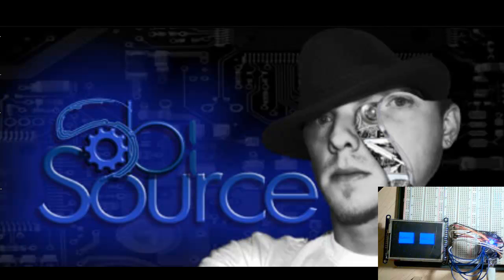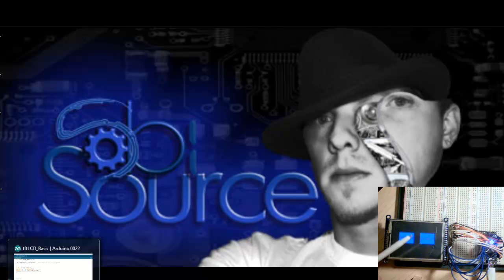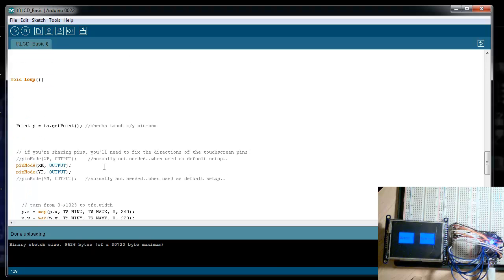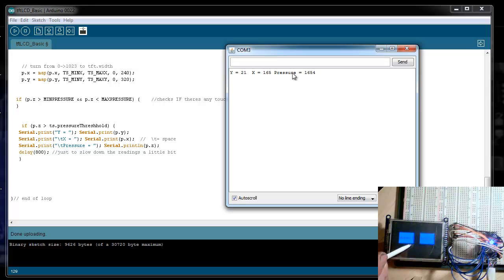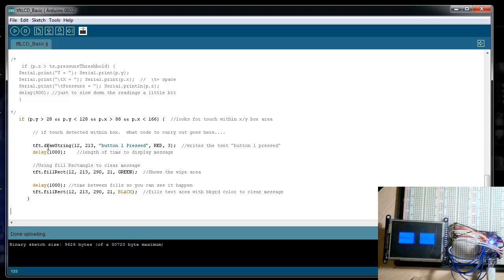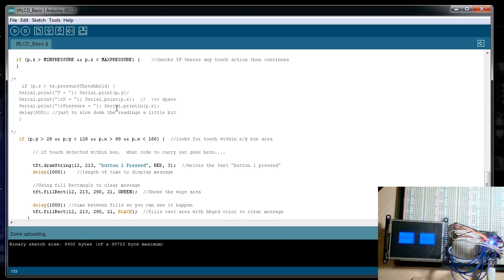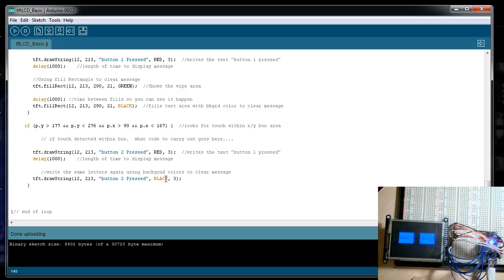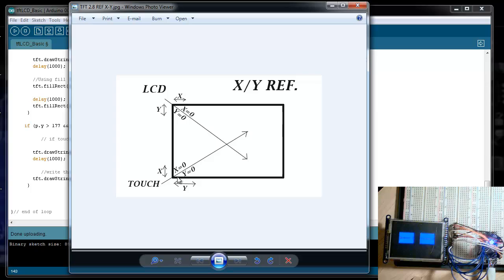2.8 TFT touch Lcd & arduino Basics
Showing the Basics of setting up the touch screen on adafruit's 2.8 TFT Touch with an arduino.